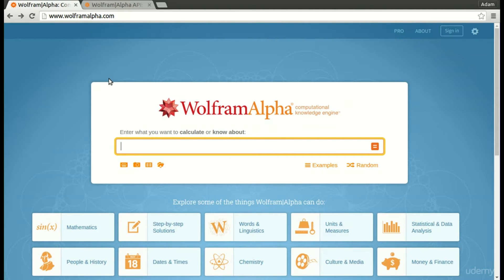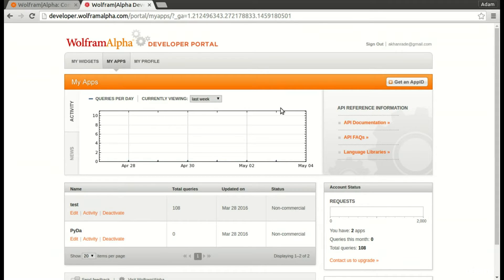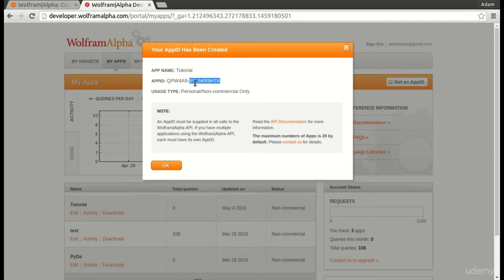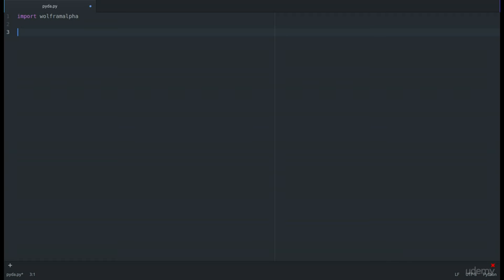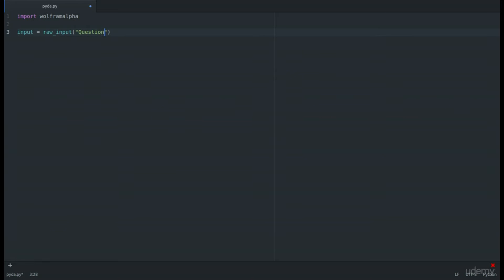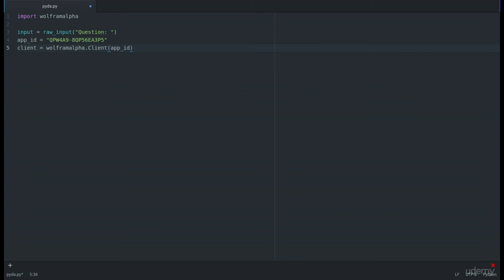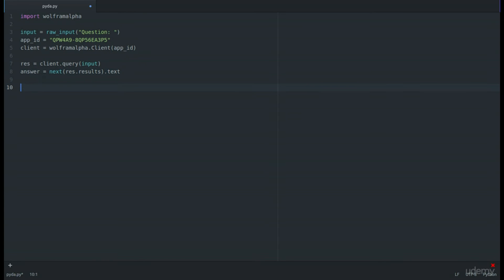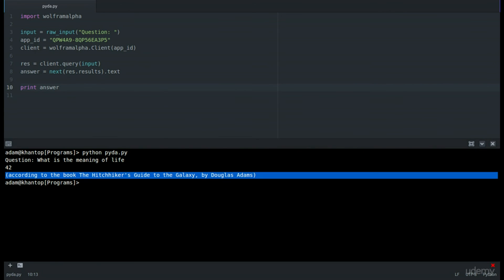How To Use The Wolfram Alpha API in Python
Wolfram Alpha is a highly complicated knowledge engine with tons of data and computational power. Imagine if we could use it in our python applications!